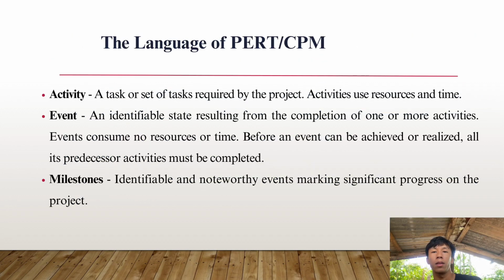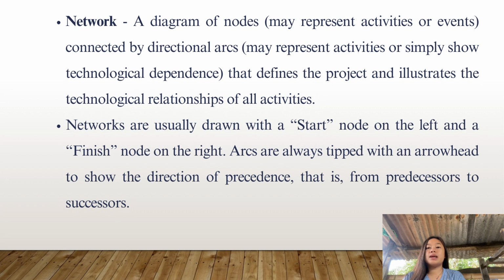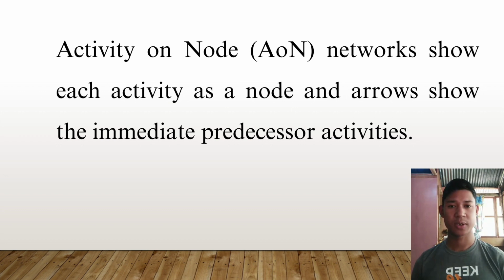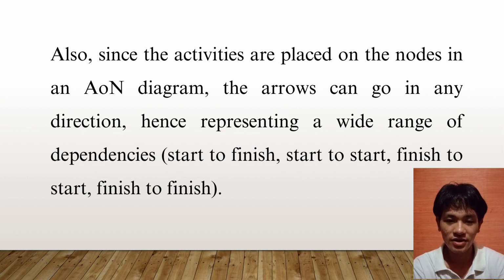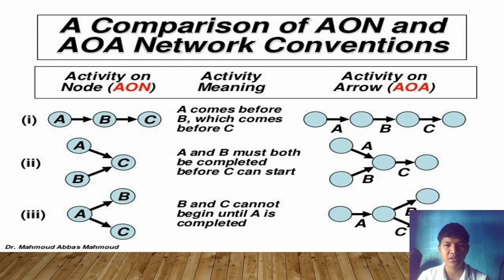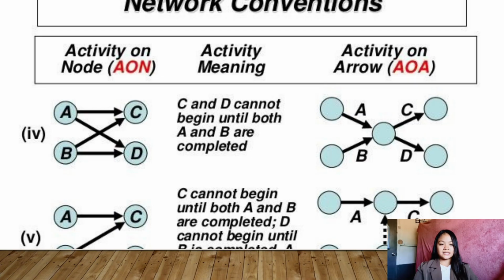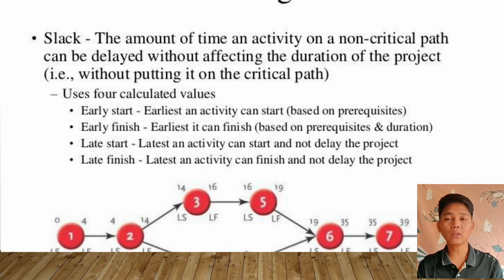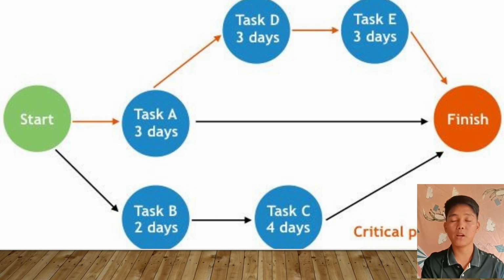Scheduling Project: PERT and CPM Networks